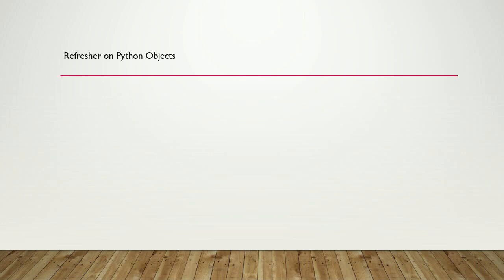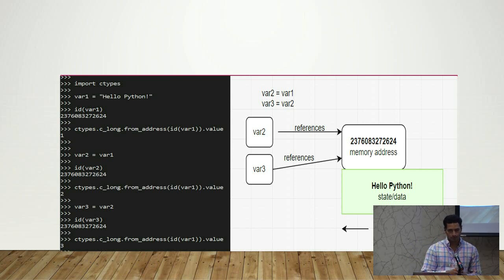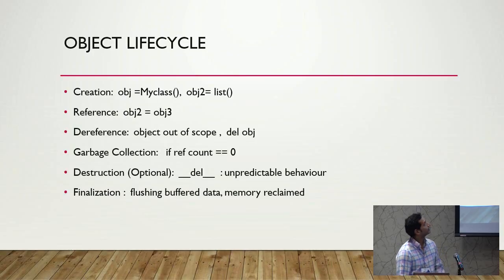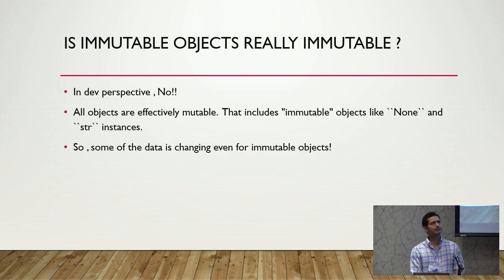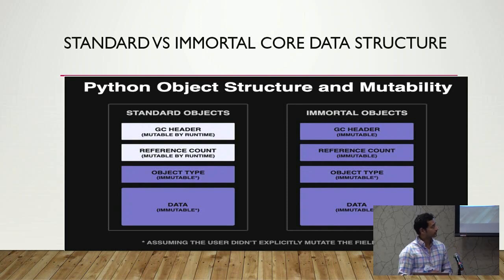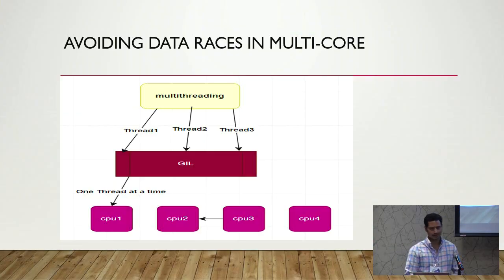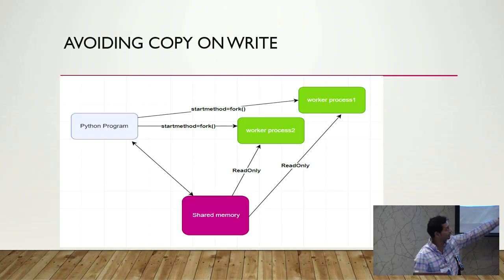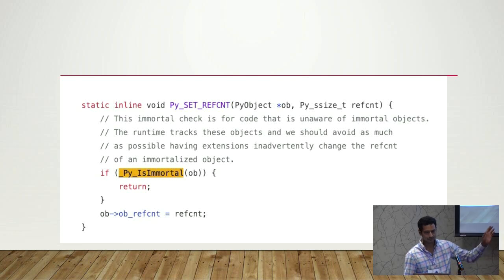Introducing Immortal Objects: Building Block Towards a Multi-core Python Runtime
Aditya Mehra

In this presentation, I'll cover memory management in Python starting from the fundamentals. I'll explain the rationale behind the need for PEP 683: "Immortal Objects, Using a Fixed Refcount", discussing about this change may be unlocking exciting avenues for true parallelism in Python.

The takeaway of this presentation would be :

a) Refresher on object(mutable vs immutable and their significance)

b) Refresher on Life cycle of a Python object.

c) Refresher on Python memory management with garbage collection

d) How overcoming with pseudo immutable object will be unlocking exciting avenues for true parallelism in Python.

The target audience would be intermediate and advanced pythonistas. However I will present the information in simple and subtle manner for better understanding of Python newbies.

Sun Jul 28 13:15:00 2024 at Cattleya